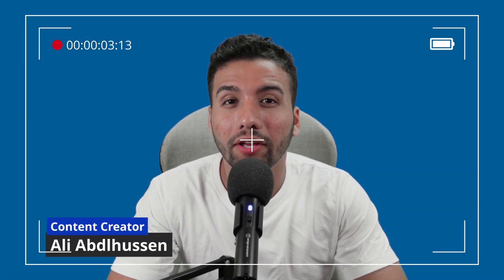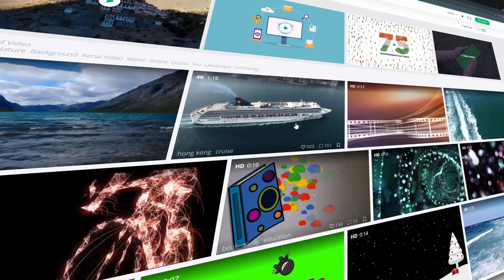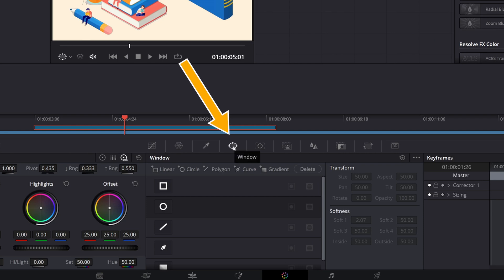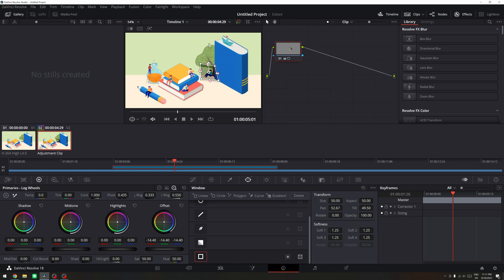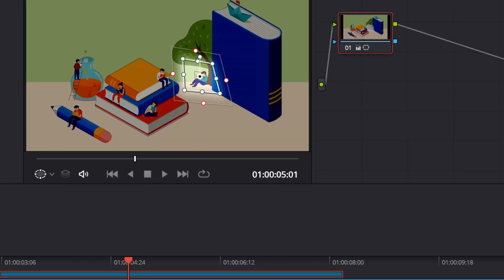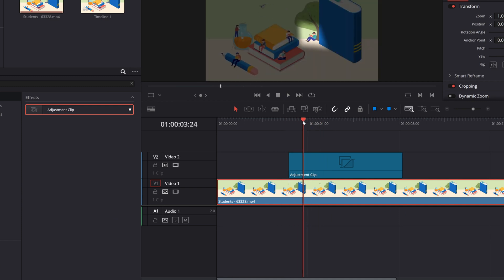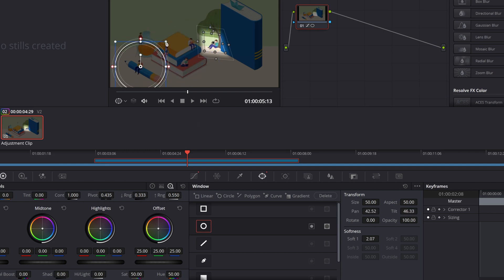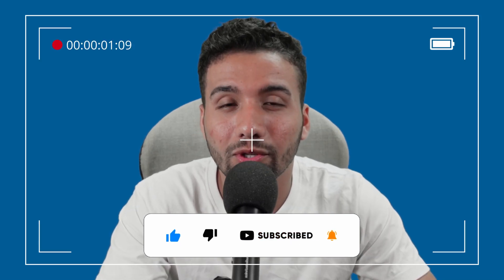Davinci Resolve Highlight Area In Video | Very Easy Highlight Effect